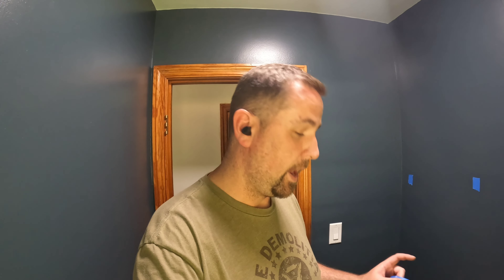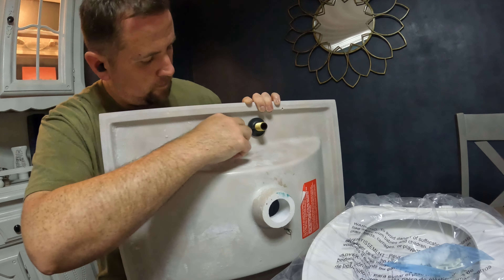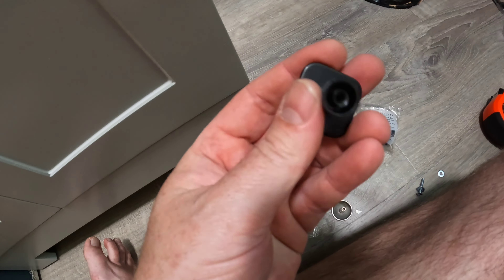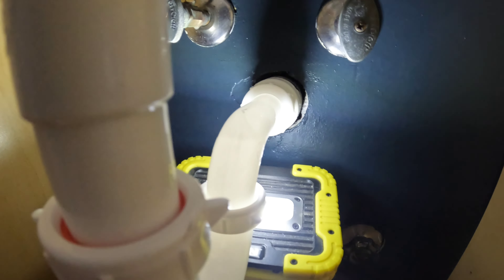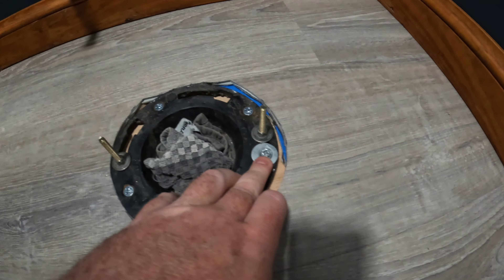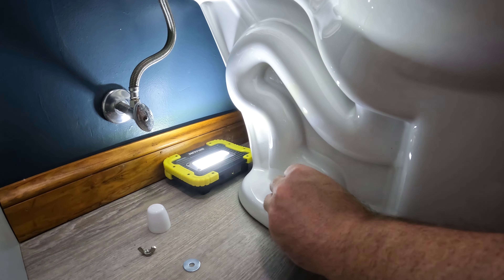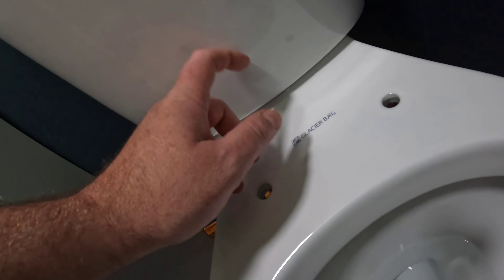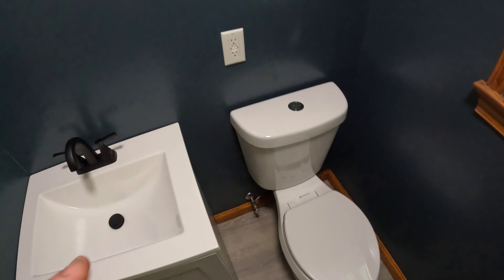Bathroom Remodel Pt 9 Vanity & Toilet Install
Vanity Pearl Gray:

P-Trap Kit:

Sink Drain Extension Tube:

P-trap to wall Hub Adaptor for sink drain: